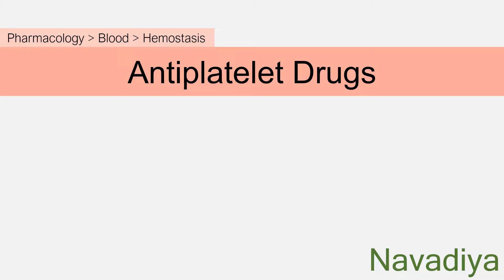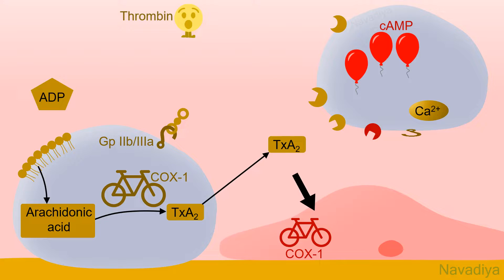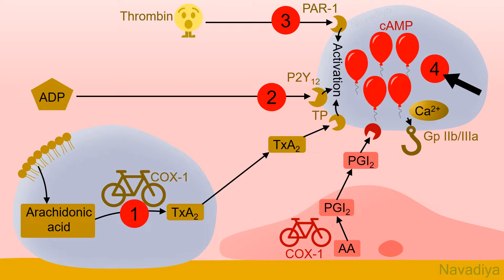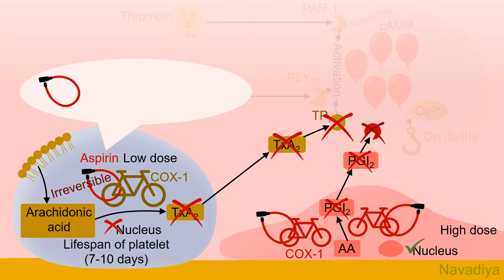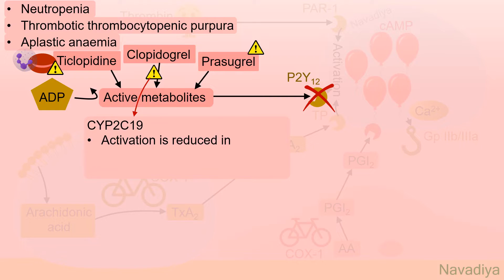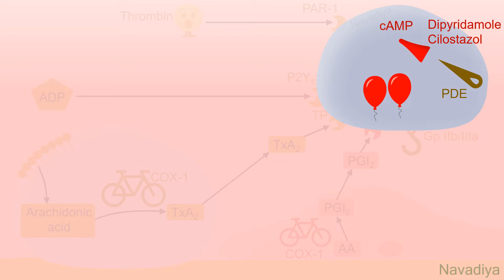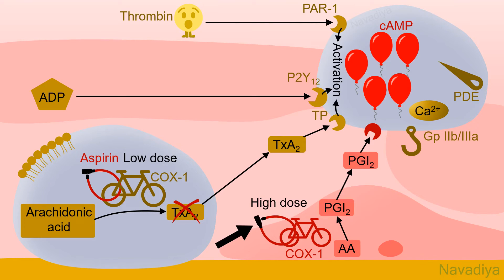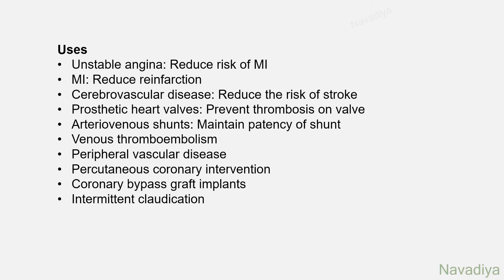Antiplatelet Drugs: Aspirin, Clopidogrel etc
Video Summary:
Antiplatelet drugs act at various steps in platelet plug formation. Aspirin inhibits cycloxygenase-1 and reduces the synthesis of TxA2. And thus prevents platelet aggregation. It should be used in low dose because high dose inhibits cyclooxygenase in endothelium also which reduces synthesis of PGI2. It should be avoided with reversible COX-1 inhibitors. Next inhibitors of P2Y12. Ticlopidine, clopidogrel and prasugrel are prodrugs and their active metabolites inhibit P2Y12. Ticlopidine is associated with sever hematologic adverse events, clopidogrel has issues with activation by CYP2C19. Due to genetic polymorphism, some patients may not activate clopidogrel, so it won’t work. Prasugrel has high risk of bleeding. Ticagrelor and cangrelor are active by themselves and inhibit the P2Y12 reversibly. For protease activated receptor we have vorapaxar. Dipyridamole and Cilostazol inhibit phosphodiesterase and keep the level of cAMP high in platelets. Abciximab, eptifibatide and tirofiban inhibit Gp IIb/IIIa. These were the mechanism of action of antiplatelet drugs. They are used in unstable angina, myocardial infection, cerebrovascular disease, prosthetic heart valves, arteriovenous shunts, venous thromboembolism, peripheral vascular disease, percutaneous coronary intervention, coronary bypass graft implants and intermittent claudication. Adverse event is bleeding.

• Antiplatelet Drugs: (Current video)